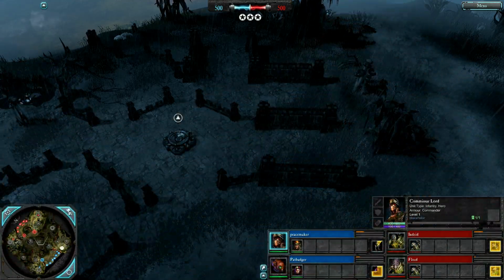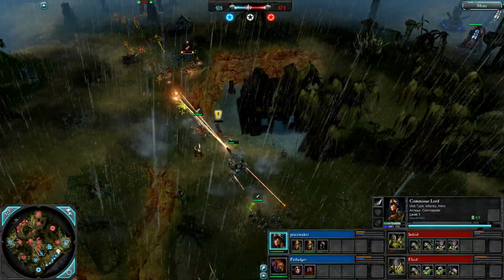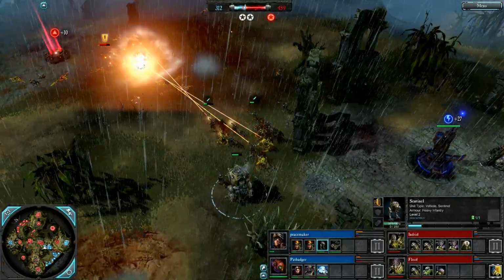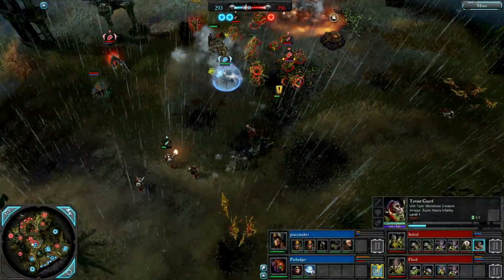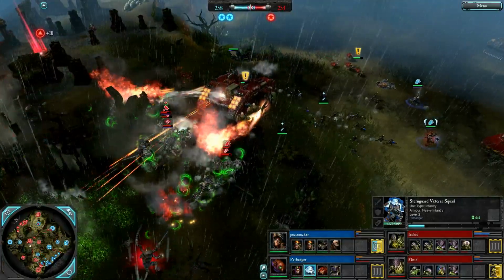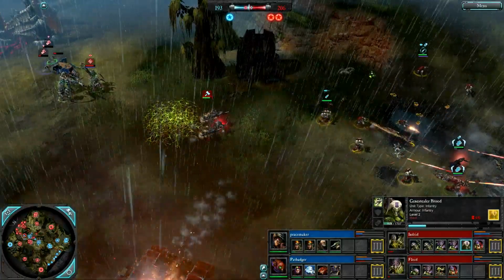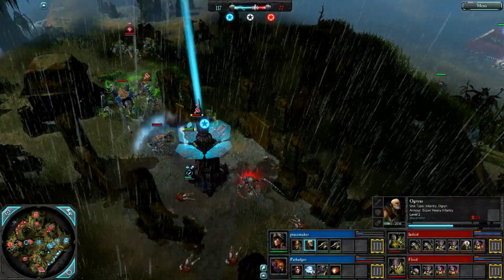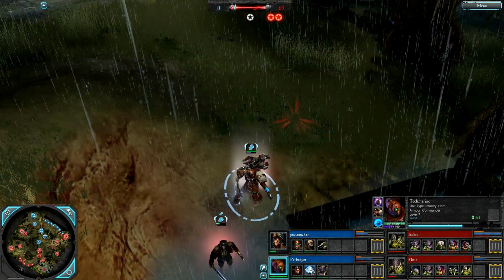DoW2: Retribution - 2v2 | Exhibition - Elite Mod | 1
3.19.1 + Elite Mod

peacemaker | Imperial Guard [Commissar Lord]
Patbadger | Space Marines [Techmarine]
vs
Indrid | Tyranids [Lictor Alpha]
Floid | Tyranids [Ravener Alpha]

Maiden Forums sets the scene as an Imperial world is besieged by Tyranids in this 2v2.  The PDF are instantly overwhelmed when a sea of teeth and claws descends after a sudden invasion grips the entire sub-sector. This planet is the last in a long line of consumed worlds; but in the midst of the invasion, and with most of the population wiped out, an Imperial Guard regiment and none other than Adeptus Astartes from the Blood Ravens chapter arrive to save a rare STC.

The Blood Ravens mobilise in full force, bringing their most revered machines tended to by a Techmarine, and even Sternguard Veterans from the hallowed 1st company are dispatched.  The guardsmen are in awe of the Space Marines, as they go to war in His name against the xenos.  The Sternguard excel as perfect warfighters; maintaining impeccable target aquisition and fire discipline to take out the larger synapse creatures, inspiring their battle brothers to do the same.

Guardsmen die in droves as they panic at the sight of the Great Devourer's army, serving as acceptable losses whilst elite Stormtroopers toil unseen in enemy lines.  Just as the Imperial Guard lines seem lost, fearsome Ogryns with the strength to match any Astartes are unleashed and their single-minded ferocity in serving the Emperor allows them to push back the Tyranids.

The xenos regoup for one final push for biomass, and the Imperial forces dig deep to get the STC safely off-world. Can they hold the line?

DOWNLOAD ELITE MOD